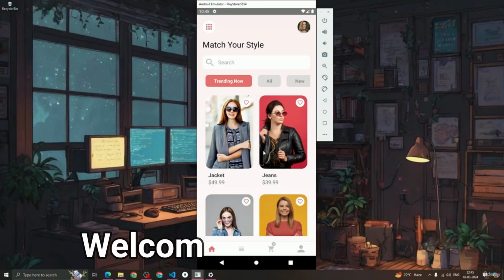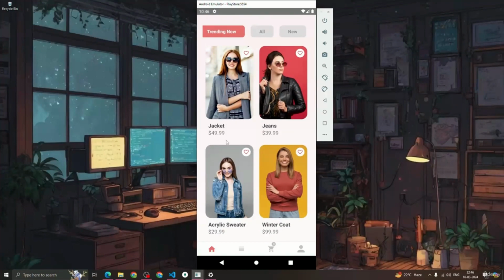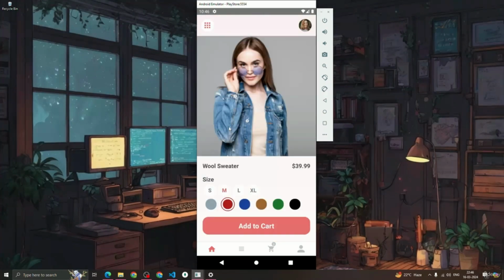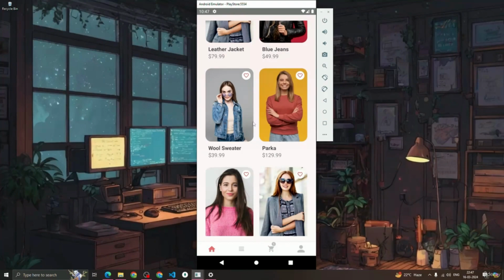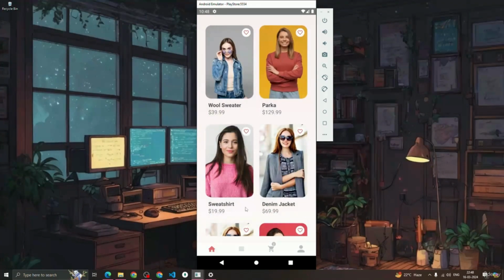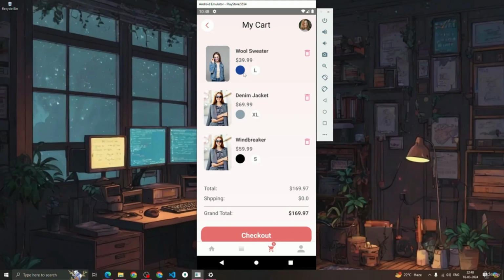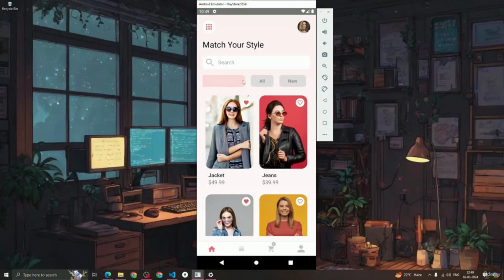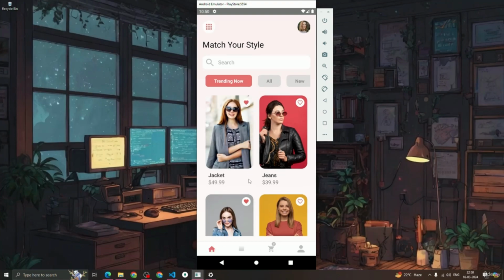Build React Native Ecommerce App Introduction | Ecommerce App Using React Native #1